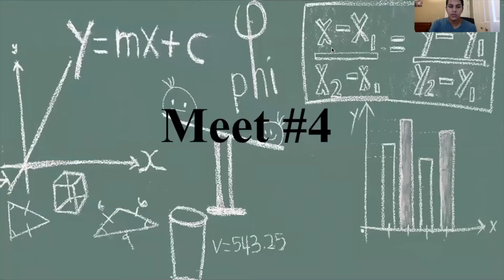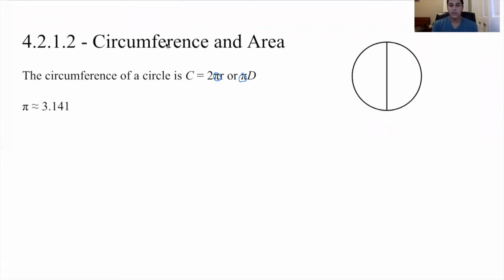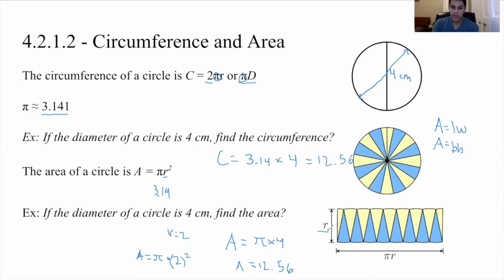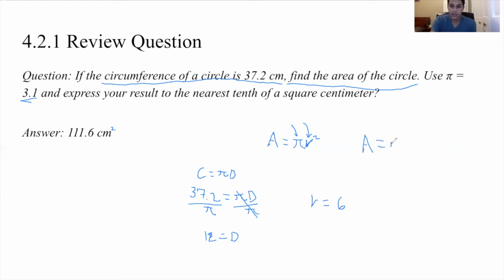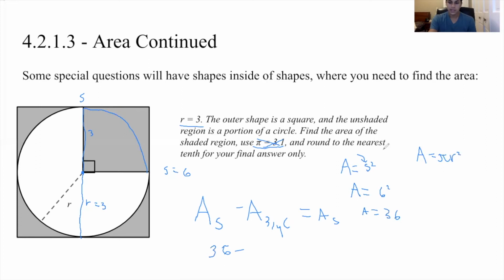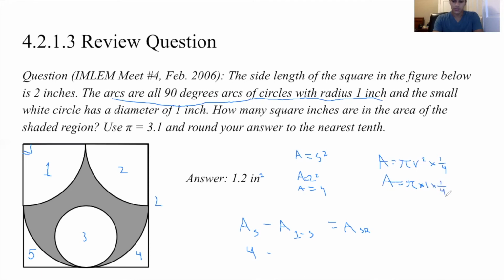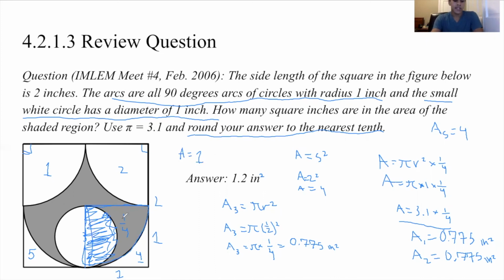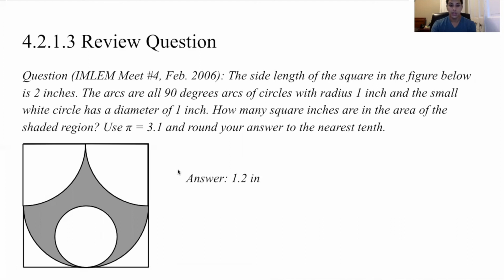IMLEM 4.2.1 Geometry: Areas and Perimeters of Circles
Lesson #25: Areas and Perimeters of Circles

First video in Chapter 4

Noah Abji